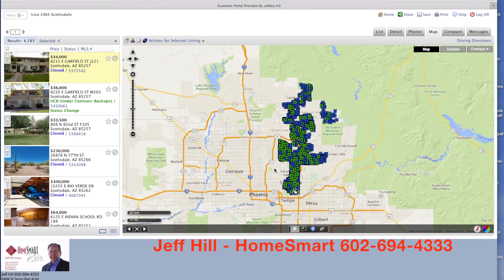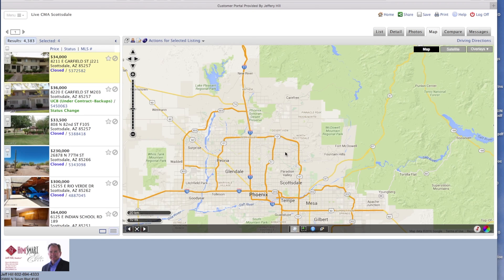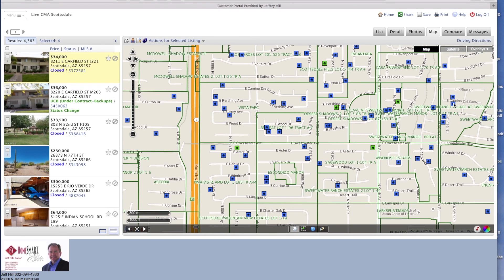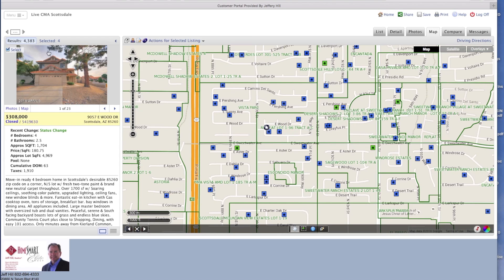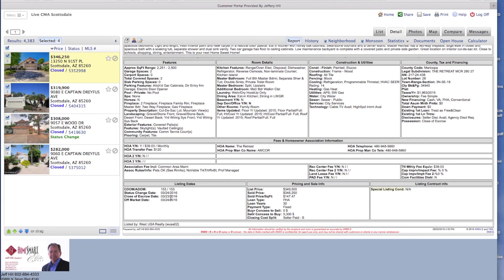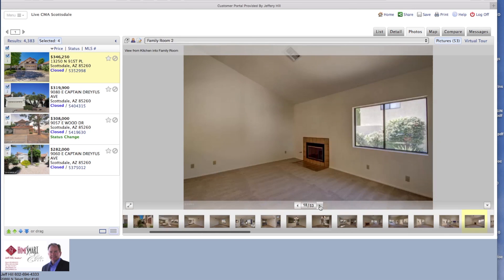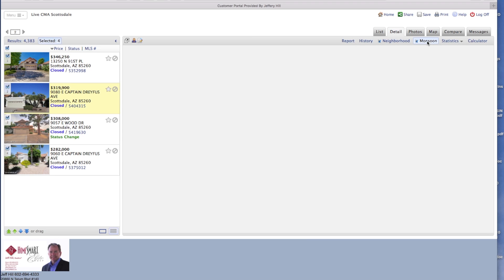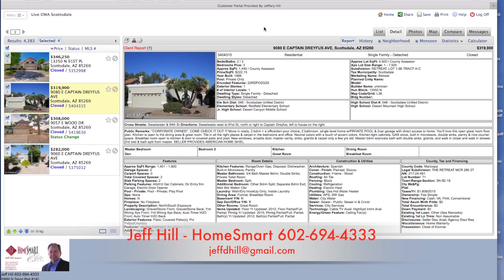Search the MLS for Comps in your Neighborhood by Jeff Hill HomeSmart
How to search the MLS and do your own CMA so you can determine the value of your home. This MLS search will allow you to search for homes sold in Cave Creek, Carefree sold homes, Scottsdale sold homes, and Phoenix sold homes in the metro area, even vacant land that has sold and multi-family properties that have sold. Call me and I will set up an account for you on the MLS so you can search the MLS and all real estate just like I do.
This is much superior to Zillow and Trulia because you will get accurate data...not some lame algorithm that calculates values and is off as much as 20%.
If you call me at , I will set up an MLS search for you to look up active listings and recent solds in any area you choose, so that you can make informed, timely decisions.
You will not receive any spam or any emails that you do not request.
Search homes for sale, land for sale, rentals and even commercial multifamily properties. The search areas include Phoenix, Scottsdale, Glendale, Cave Creek, Carefree, Gilbert, Chandler, Mesa and the entire Valley of the Sun.
Visit my and I will set up an account for you too!